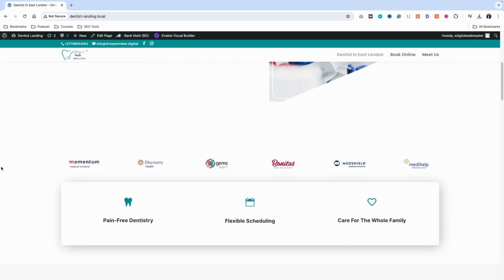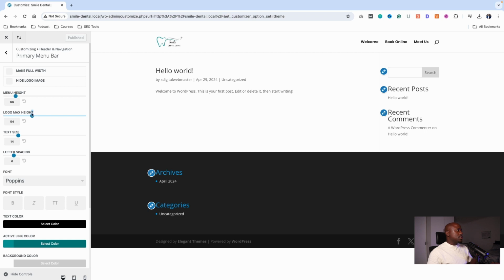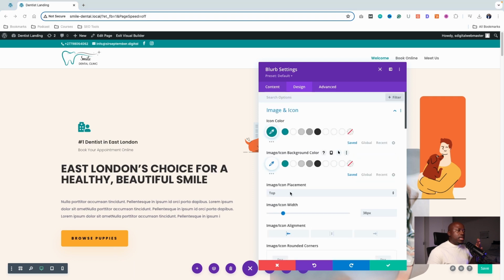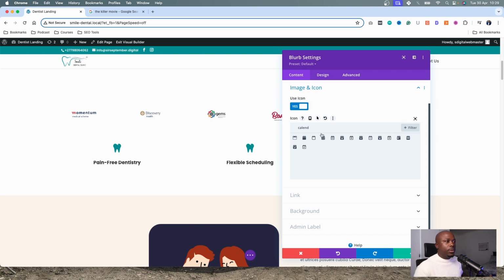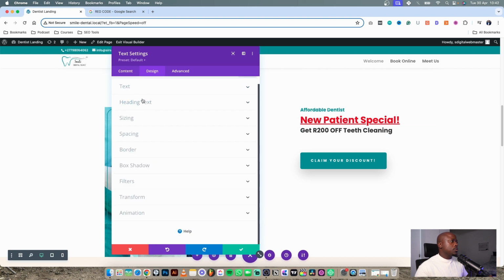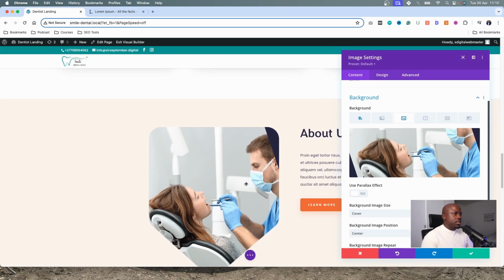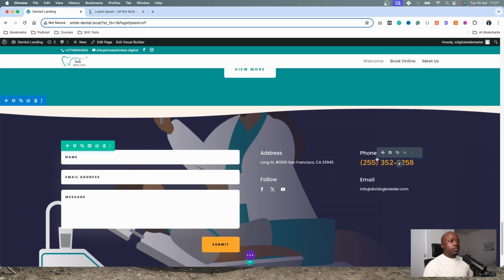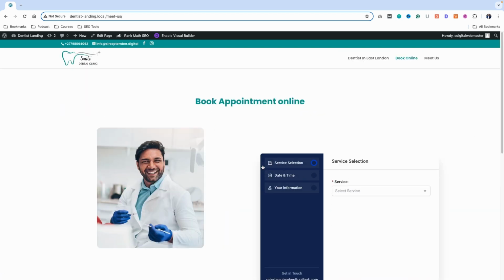How to Make Dentist Website in WordPress- Divi Tutorial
How To Make A Dentist Website in WordPress and Divi Theme

00:00 Introduction
00:40 Hosting
01:59 Tools You Need
03:54 WordPress Setup & Plugins
06:31 Pages & Menu
07:44 Default Color & Logo
09:40 Header Customization
14:25 Landing Page Design
16:00 Hero Section Design
27:00 Client Logos Design
28:10 Value Items
33:30 Additional Sections Design
45:30 Create Testimonials Section
51:30 Design About Us Section
01:04 Design Booking Page
01:12 Thank You

Want my team to build your Business Website?

wordpress tutorial hospital website using html css and javascript dental clinic website design dental website
divi dental website
divi website from scratch